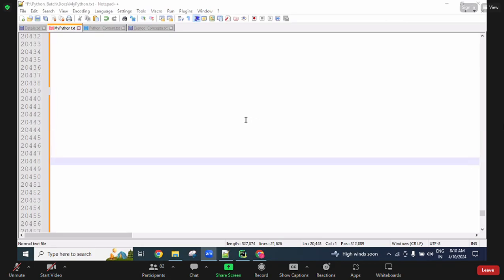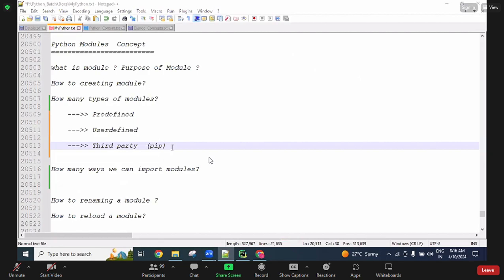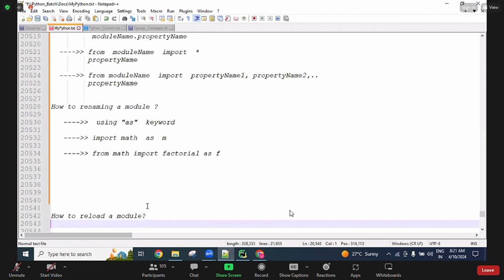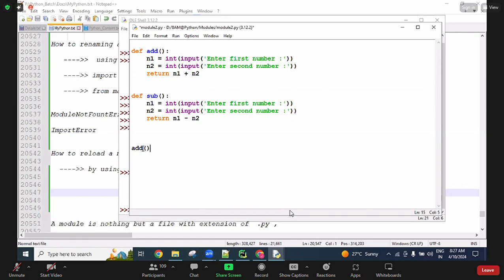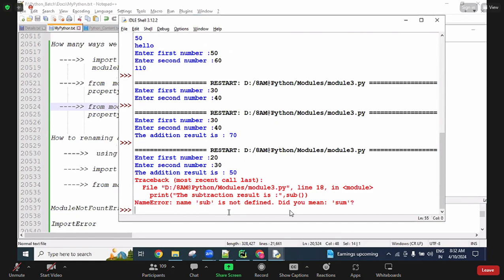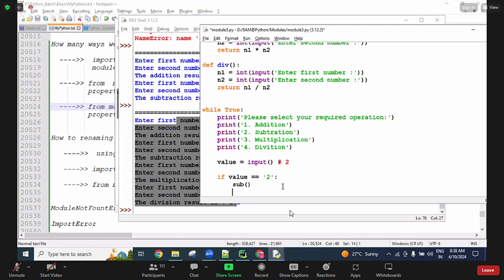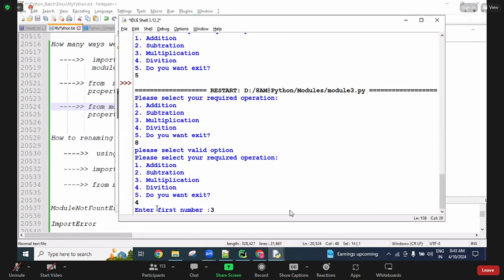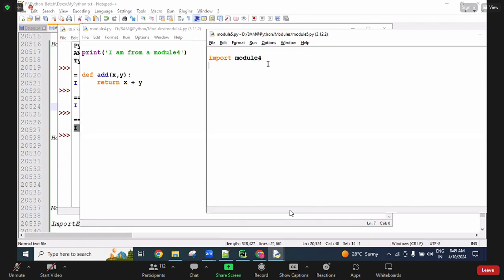Class 25 - python part 1